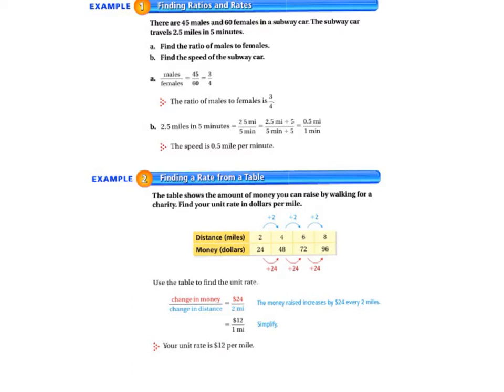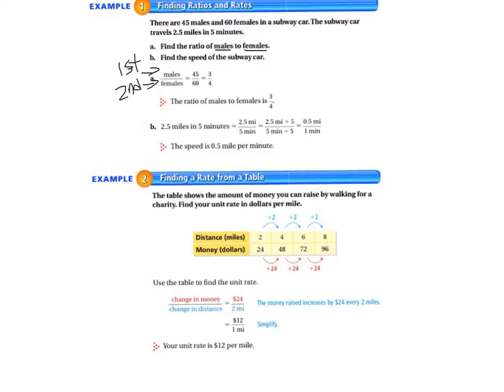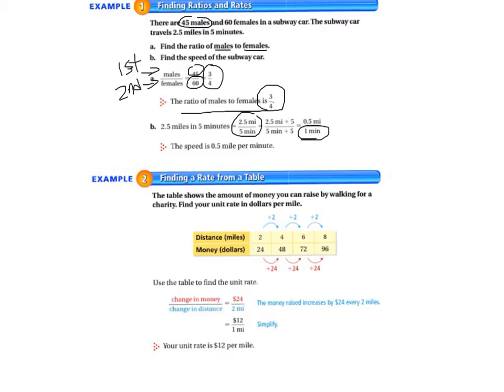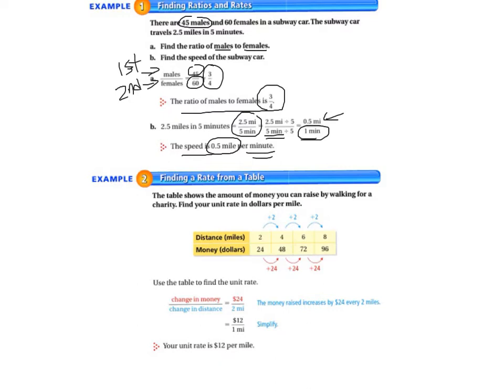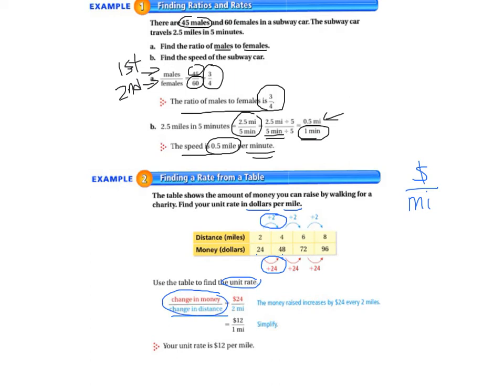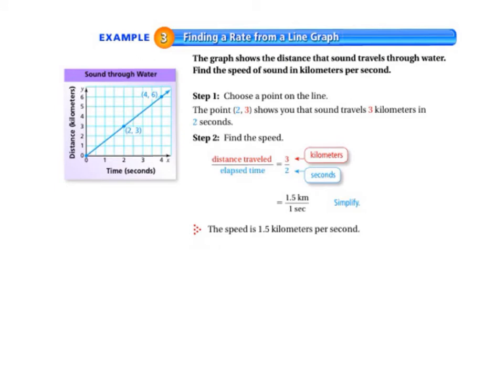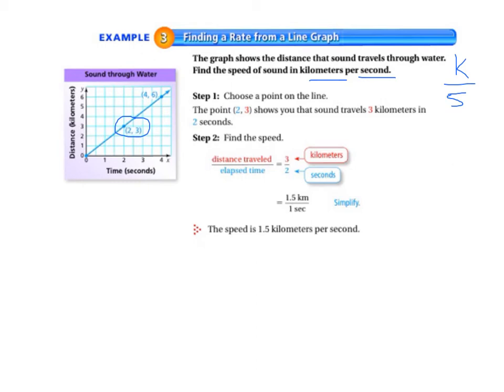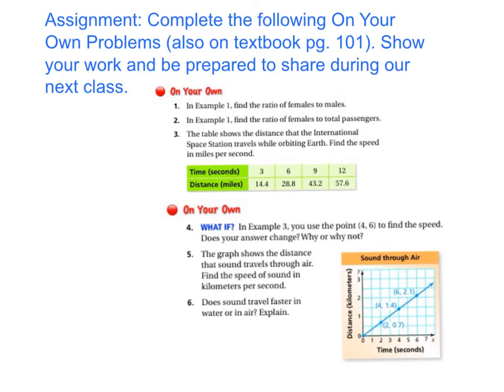big ideas 2012 grade 7 3.1 lesson